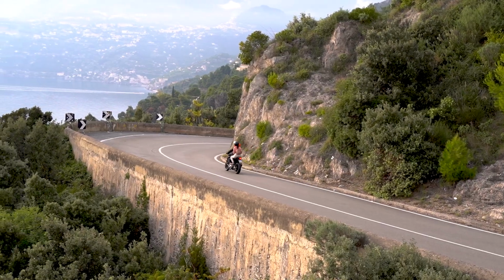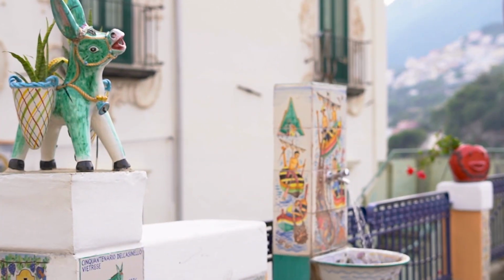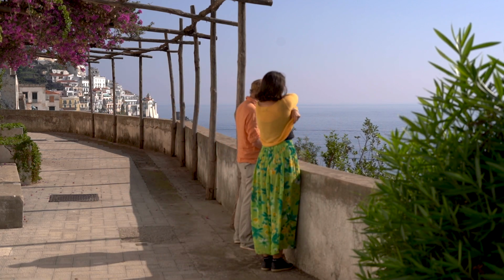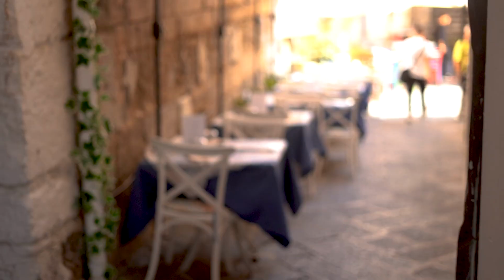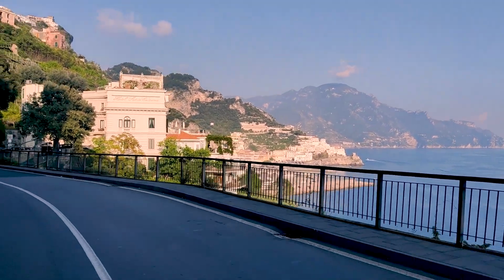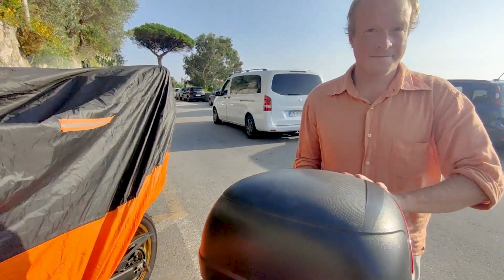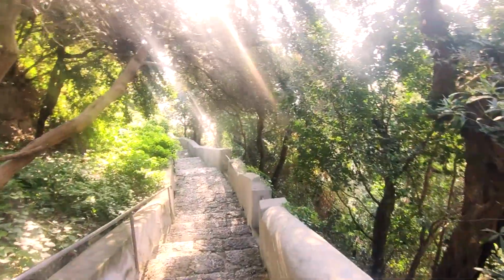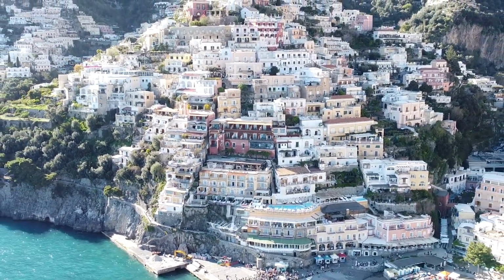The Amalfi Coast on a Scooter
What can you see if you rent a bike and ride along the whole Amalfi Coast in just one day? This video gives you an idea of exactly that.

0:00 – Intro and the town of  Vietri sul Mare
2:29 – Coastal Road: Driving through Cetara, Maiori & Minori
4:41 – Arriving in Amalfi
6:00 – Lemon sorbet break in Amalfi
6:45 –  Amalfi panoramic viewpoint
7:45 – Paradise Cloister & Cathedral of Saint Andrew
8:37 – Weekly market in Amalfi
10:14 – Scenic drive from Amalfi to Praiano
12:03 – Arriving and parking in Praiano
13:41 – Getting down to Gavitella Beach, Praiano
15:56 – Drive from Praiano to Positano
16:45 – Positano in the evening

The Amalfi Coast starts in Vietri sul Mare and ends in Positano.

The coastal road between the two towns is only 40 km. But the road is winding and occasionally narrow. There are traffic lights and often a lot of traffic.

Although you should be able to drive this 40 km section in one and a half hours. But in reality you will also want to stop in several places. Visit the villages and take pictures at viewpoints.

Doing it by motorbike gives you more freedom and makes it easier to find parking.

Renting a scooter is one of the best ways to explore the Amalfi Coast, if you are comfortable driving one.

In this video, we visit Vietri sul Mare, known for its ceramic production. Than stop by the town of Amalfi. Here we visit the cathedral, and climb up to a viewpoint. Try the iconic lemon sorbet served in giant local lemons, and walk around the weekly market.

We also swim in Praiano and arrive in Positano by evening.

We started our journey late, so if you start in the early morning, you can visit more places. Maybe even Ravello, or the Lemon Path between Maiori and Minori.

The viewpoint featured in Amalfi: Via Torre dello Ziro

The colorful houses in Vietri sul Mare: Via Giuseppe Pellegrino, 39, 84019 Vietri sul Mare SA

The best "cuoppo fritto" in Amalfi is at Cuoppo’Damalfi.
address:Via Supportico Gaetano Afeltra, 10, 84011 Amalfi SA

Road trip by Scooter Along the Amalfi Drive SS163

📖 Planning Your Amalfi Coast Trip?

Aerial Drone Footage made with  a DJ Mini SE

Join the Community:
Get travel tips, share your experiences, and connect with fellow travelers:
🍋 Amalfi Coast | Capri | Sorrento & Salerno | Travel Tips & Best Places

🎵 Track Info:
Daylight by Jay Someday   / jaysomeday
Wistful Rain by Ghostrifter Official
  / ghostrifter-official
Creative Commons — Attribution-NoDerivs 3.0 Unported
Love Love by tubebackr
Creative Commons — Attribution 3.0 Unported